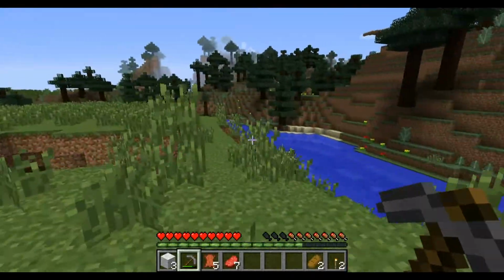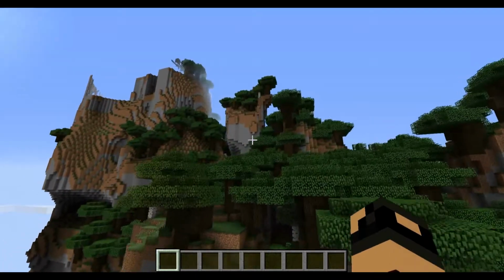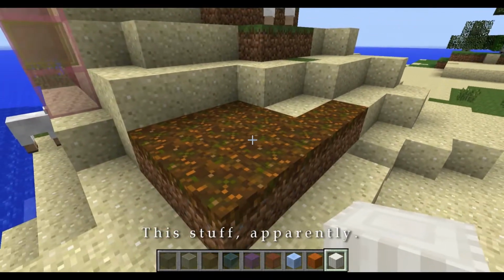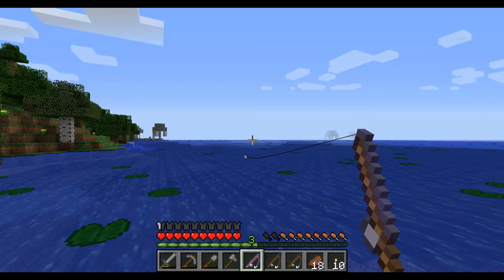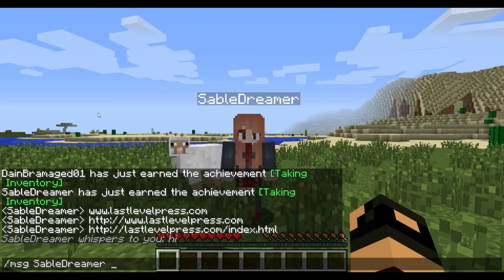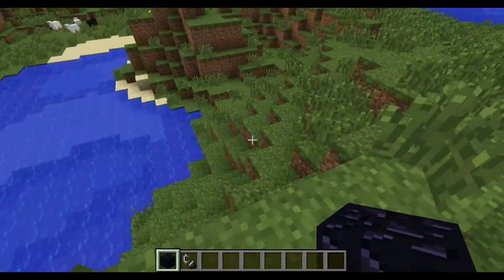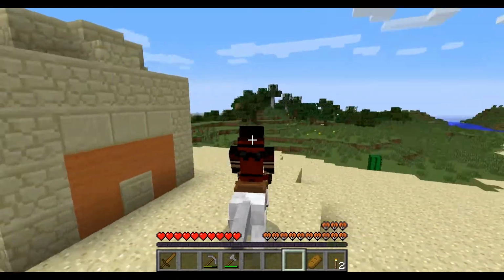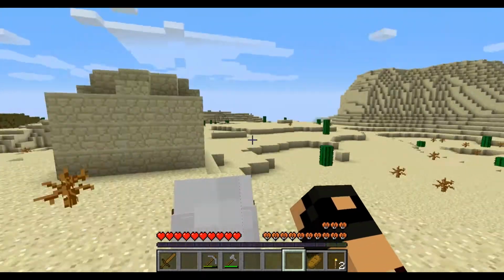Minecraft Madness: Delving into 1.7.2! (Pt. 1)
LastLevelPress.com

Minecraft's 1.7.2 update is finally HERe, and Last Level Press is eager tO present their day one impressions of the update.  Mr. Black and Violita have Roved the updated worldscapes for hours already, INvEstIgating aS many of the new featuREs mentioned in the pAtch notes as possibLe.

Part one of tonigHt's MinEcraft Madness doubLe-shot Presents a quick overview of the Most notEworthy new features from the update, with part two soon to follow, as Mr. Black and Violita trek across new worlds in search of the new biomes, fish, flowers, and more!

Minecraft is the property of Mojang.